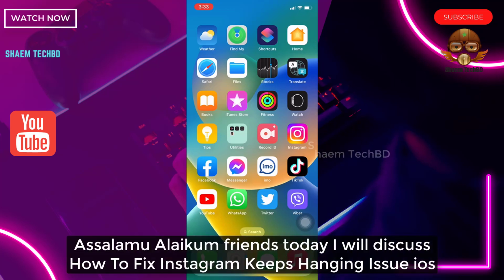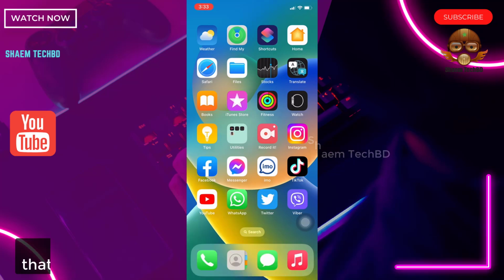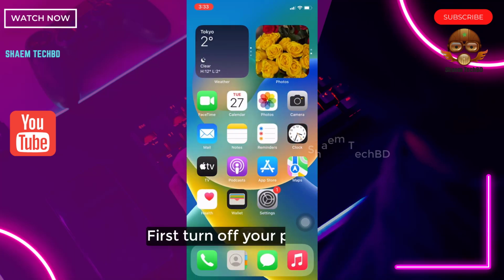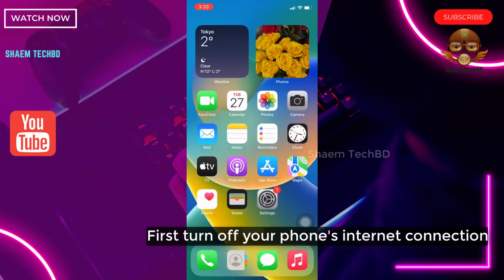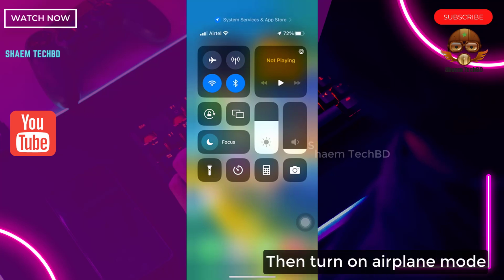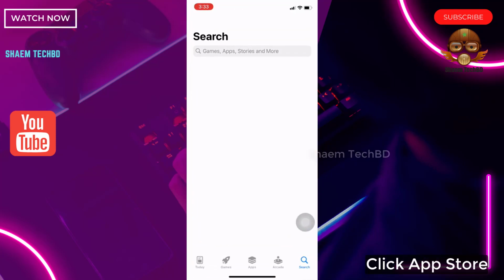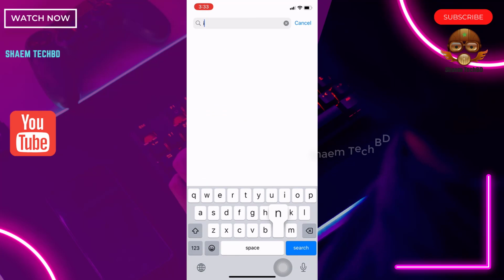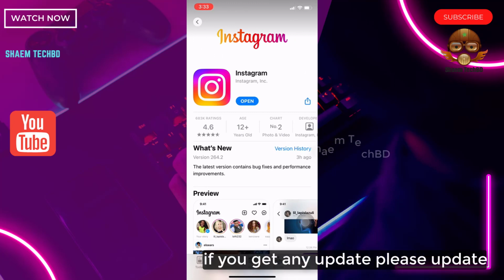How To Fix Instagram Keeps Hanging Issue ios | Fix Instagram Hanging Issue iPhone & iPad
If Instagram is crashing or not opening on your iPhone, you’re not alone. Many users are complaining that the app isn’t working on iOS 16, but it doesn’t seem like there’s a reliable fix yet.Instagram App Not Open Instead, several issues may be causing this behavior that you’ll need to troubleshoot.Can you fix Instagram crashing or not opening on iPhone?
A few fixes might help iPhone users whose Instagram app is not opening or crashing. However, these aren’t guaranteed to work for everyone, and there’s no one-size-fits-all answer.Sometimes iOS apps take a while to update. So head to the app store and ensure it’s on the latest version.This step is tricky since it can be the cause or cure for your issues. However, if your phone’s not on the latest version of iOS, Instagram App Not Open that might be the solution to your problem.Sometimes apps get corrupted, and you’ll need to uninstall and reinstall them to get a fresh copy. Instagram App Not Open This doesn’t often happen on iOS, but it’s not unheard of.More than likely, there’s nothing you can do on your end to fix things. However, suppose you’re seeing many people complaining about the same thing. In that case, it’s probably a widespread problem that the company will have to fix.

 Your Quary-
1.instagram problem solve kaise karen
2.instagram problem message not sent
3.instagram couldn't refresh feed problem
4.fix instagram black screen problem
5.instagram black screen problem aa rahi hai
5.how to fix instagram screen problem
6.fix instagram white screen problem
7.fix instagram screen problem
8.fix instagram story black screen problem
9.you can't send messages for 3 days
10.we restrict certain activity to protect our community
11.instagram reels bonus option not showing
12.instagram you can't send messages for 3 days
13.how to fix you can't send messages for 3 days
14.you can't send message for 3 days instagram